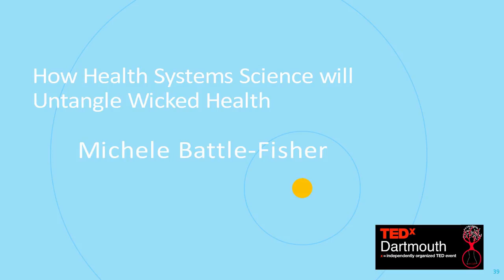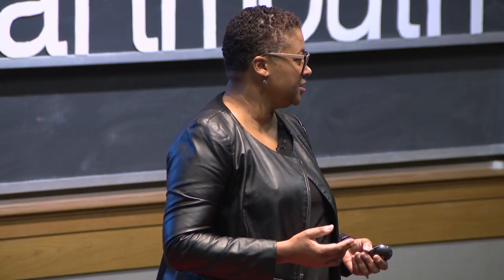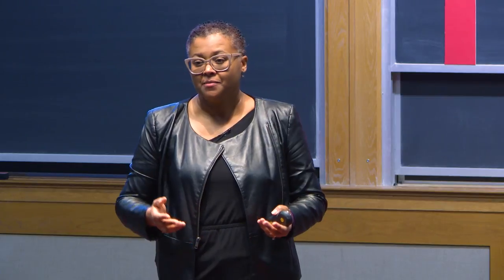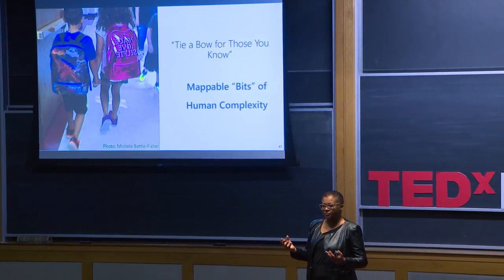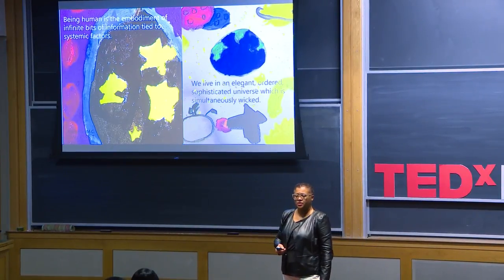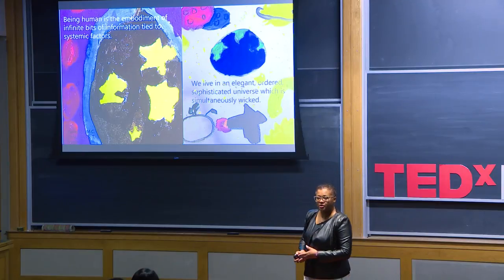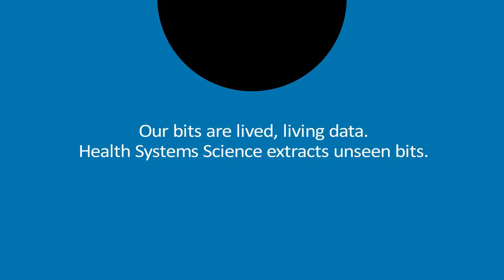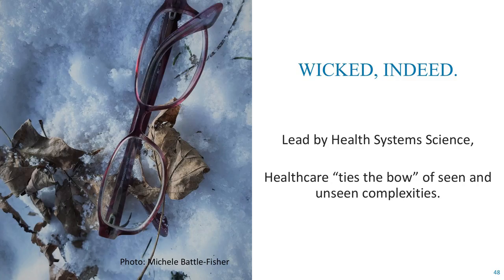Can a systems thinking curriculum improve health outcomes? | Michele Battle-Fisher | TEDxDartmouth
Systems thinking is meant to highlight just how dynamically human we are as patients. In response to the need to develop complexity-savvy clinicians, an innovative required curriculum called Health Systems Science is considered the “third pillar of medicine” alongside basic and clinical sciences. Michele answers why delving into tackling complexity within medical school pedagogy will make physicians better prepared for medical practice.
Michele Battle-Fisher is a scholar of health systems science, specializing in applying systems science and systems thinking to public health policy, bioethics and clinical medicine. She founded and wrote for the academic oriented, systems thinking and health blog, Orgcomplexity. She was formally introduced to the study of systems science at the 2012 National Institutes of Health Institute on Systems Science and Health. She is a member of the Bertalanffy Center for the Study of Systems Science and a Research Scholar for the Ronin Institute. As Adjunct Assistant Professor at Wright State University Boonshoft School of Medicine, she wrote Application of Systems Thinking to Health Policy and Public Health Ethics- Public Health and Private Illness (Springer), a 2016 Doody’s Core Title. This talk was given at a TEDx event using the TED conference format but independently organized by a local community.